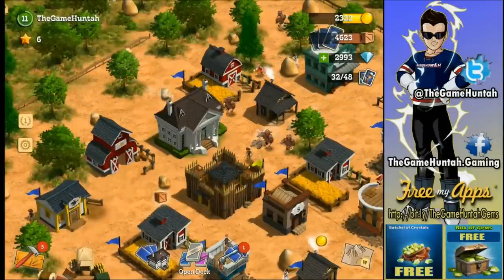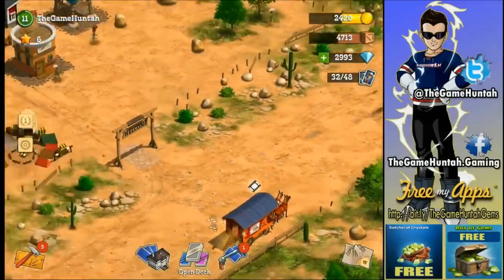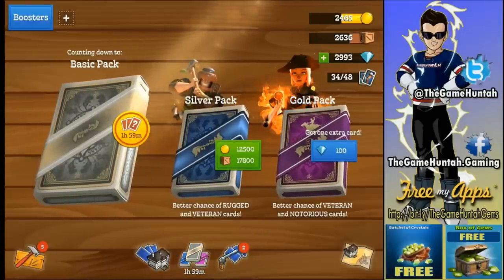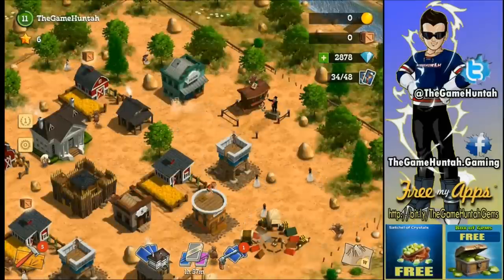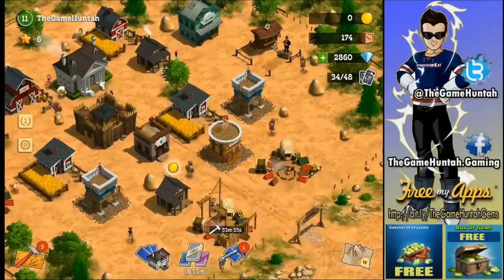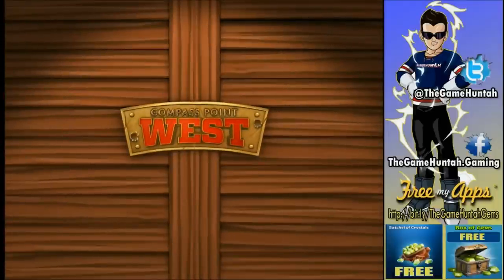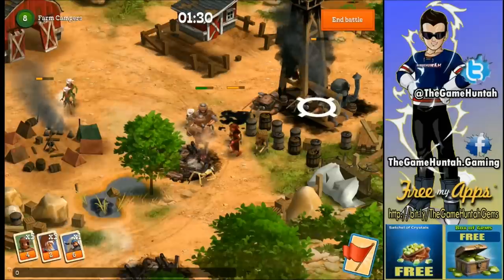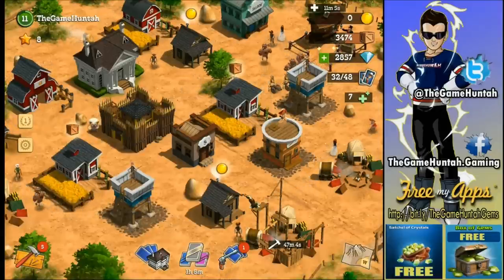Compass Point: West - Tips and Tricks for New Players (iOS Gameplay)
Compass Point: West is an outstanding strategy game by NextGames. In this video I'm going to share some basics tips to be successful and survive the Wild Wild West!